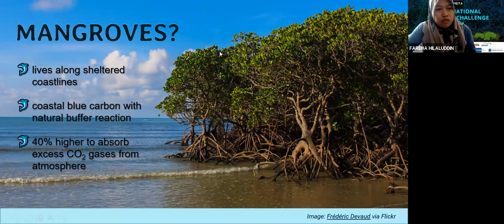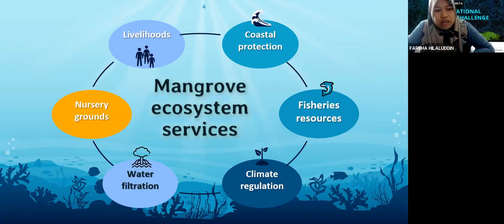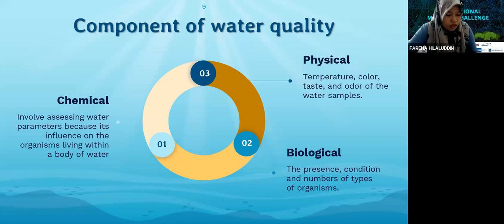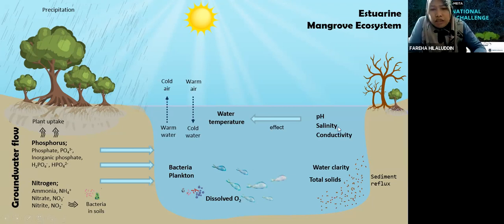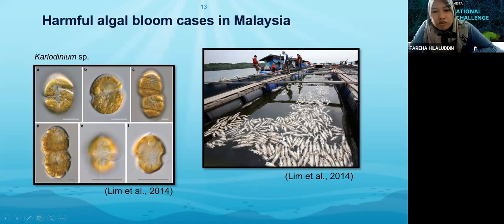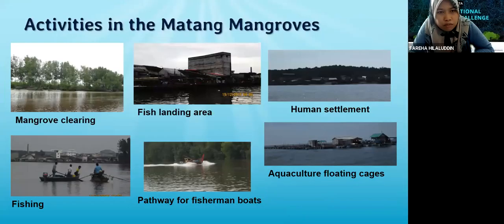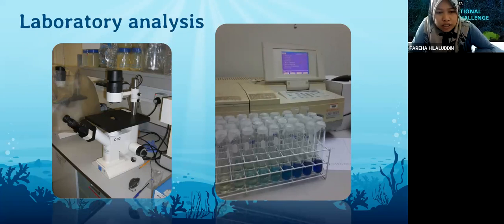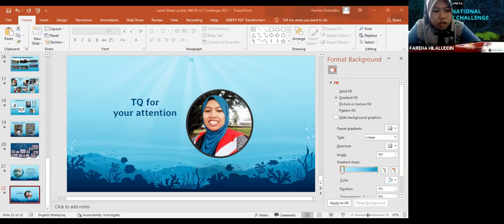International MEITA IoT Challenge 2021, Knowledge Sharing Session: Water Quality in Mangrove Regions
Training Workshop for the International MEITA IoT Challenge 2021 consists of Knowledge Sharing Session and Technical Training Session. Second session for the Training Workshop is the Knowledge Sharing Session on Water Quality in Mangrove Regions.

Title of Session: Water Quality in Mangrove Regions

Speaker:
Ms Fareha Bt Haji Hilaluddin
Doctoral Candidate
Institute of Bioscience